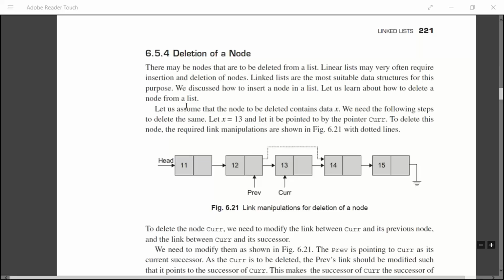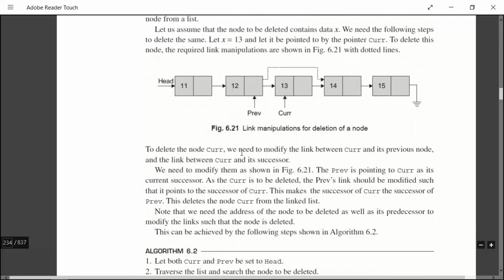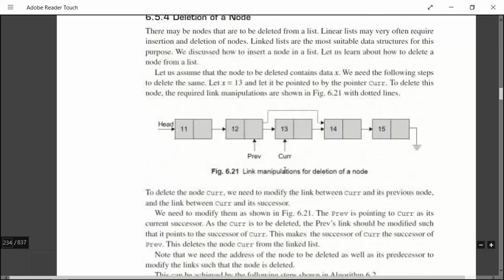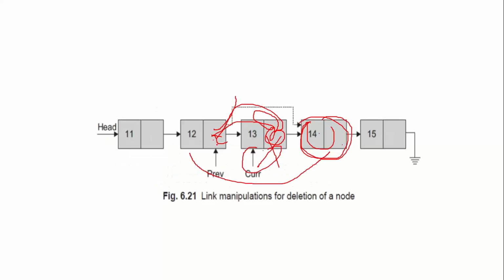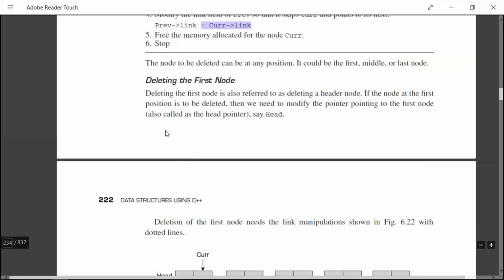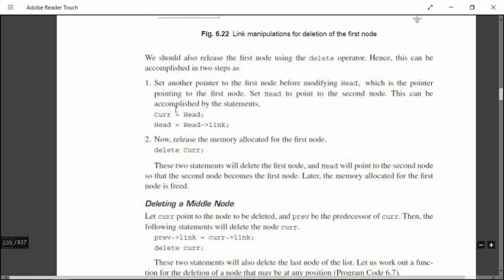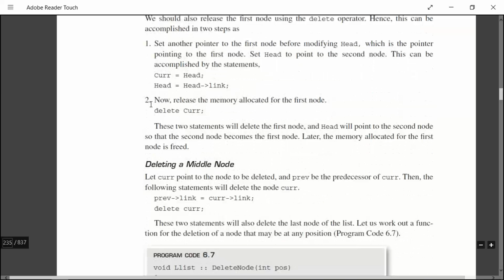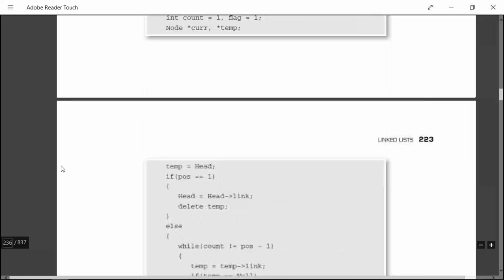Linked Lists part5